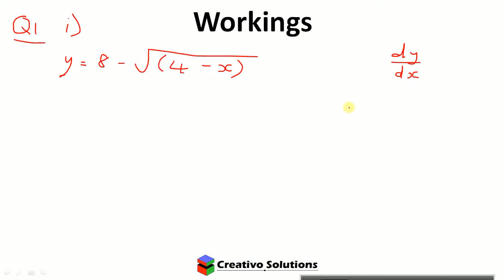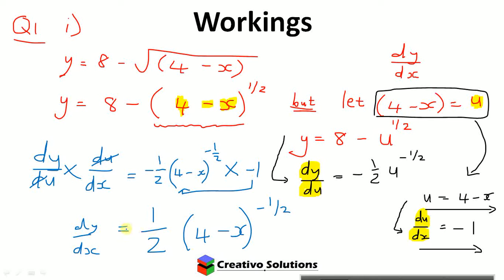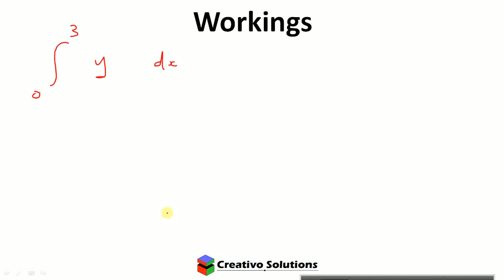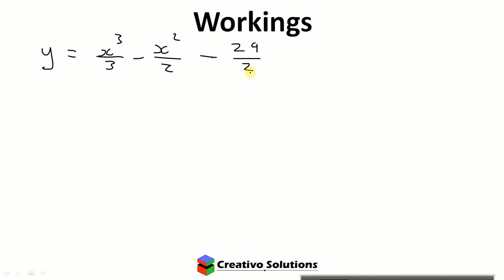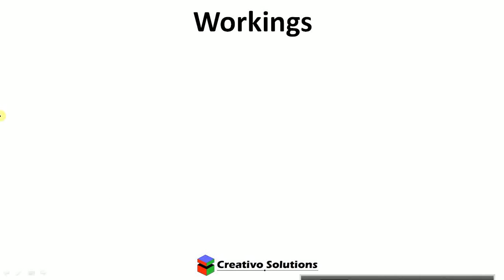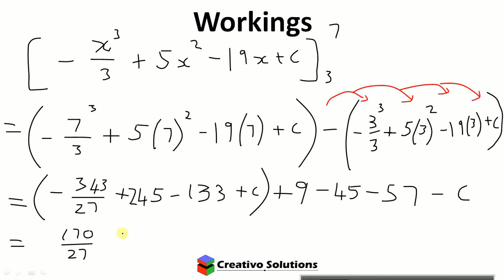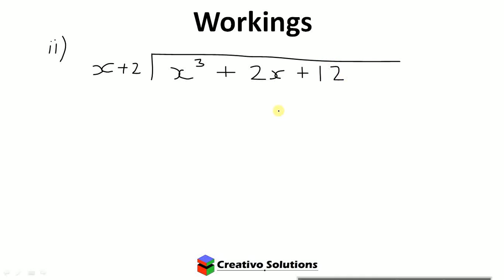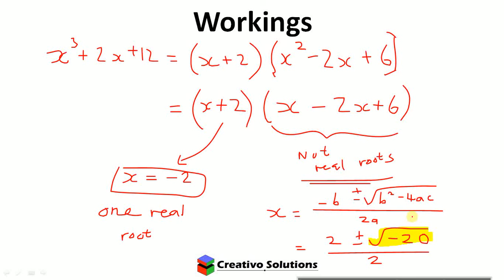Private Tutoring for the British International Distance College Maths - Assignment 4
Private Tutoring for the British International Distance College Maths - Assignment 4 assistance. Live recording from the Private Tutoring for the British International Distance College Maths Lesson. We discuss and explain maths theory relating to Assignment 4.